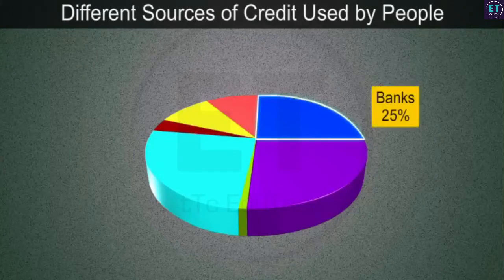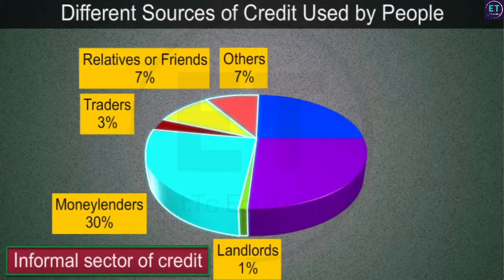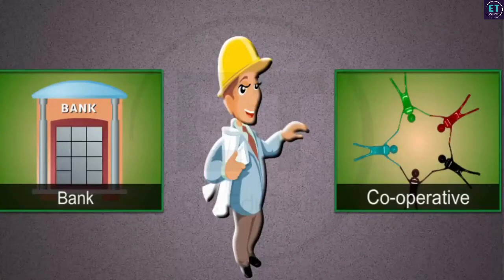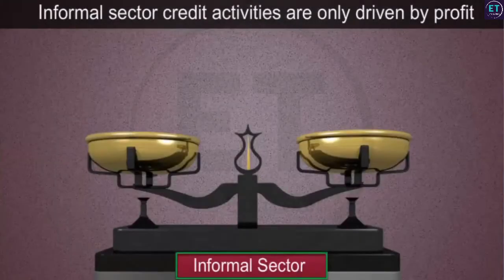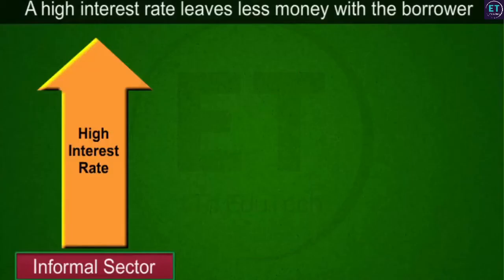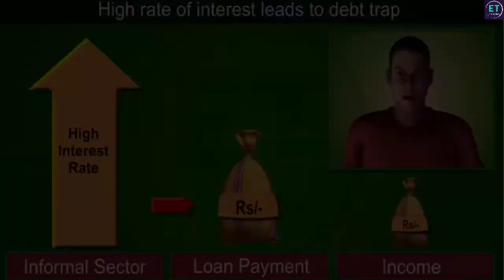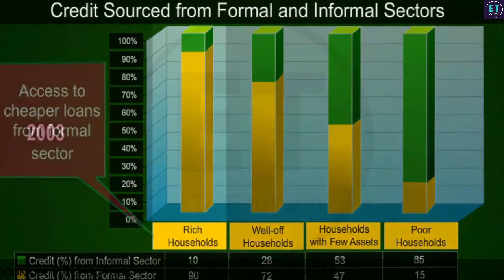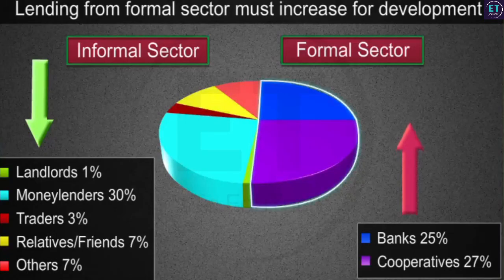CBSE 10 Economics || Money and Credit ~ 4 || Formal and Informal Credit